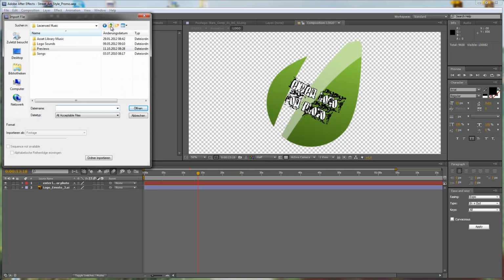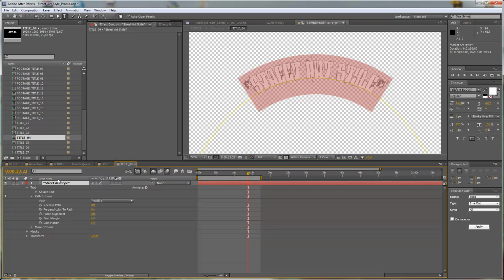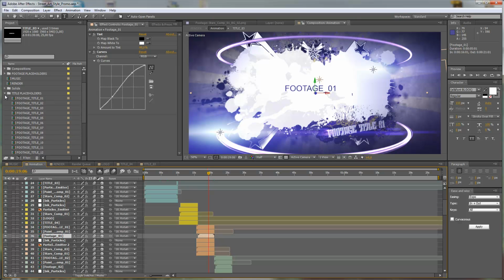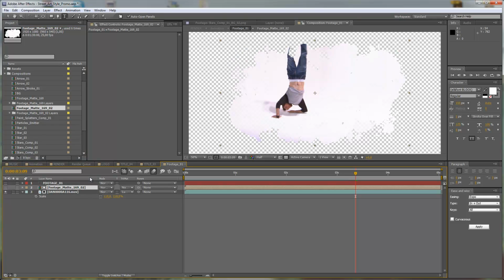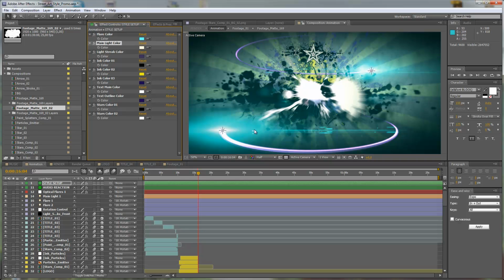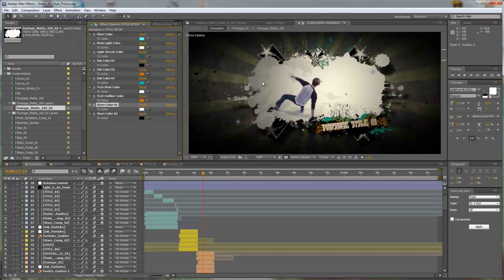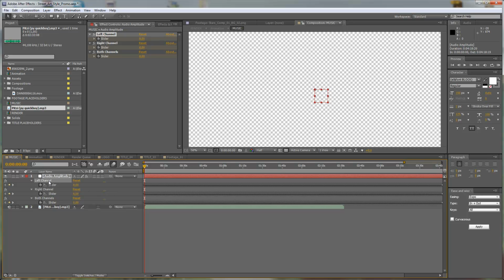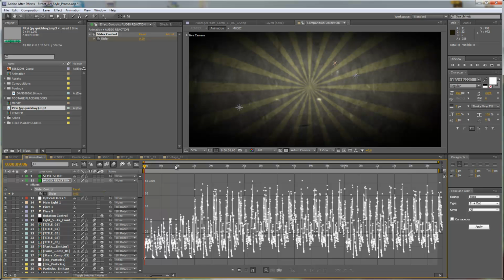After Effects Tutorial - Street Art Style Promo Customization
In this tutorial I show how to customize the Street Art Style Promo template.